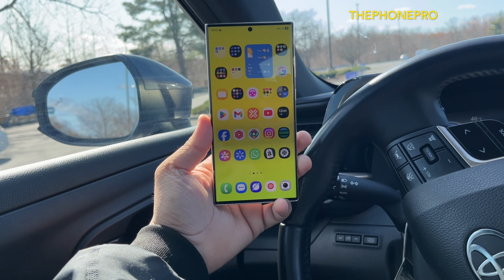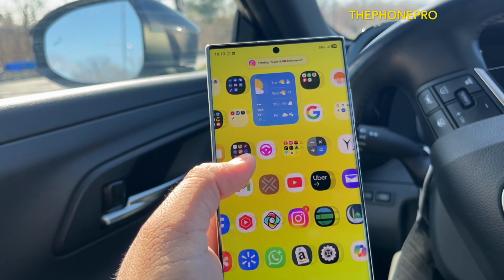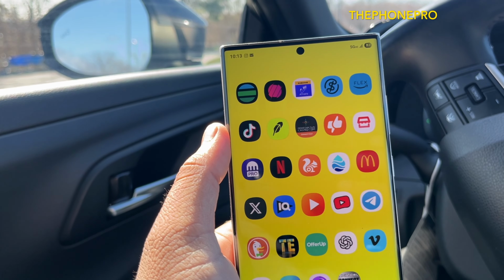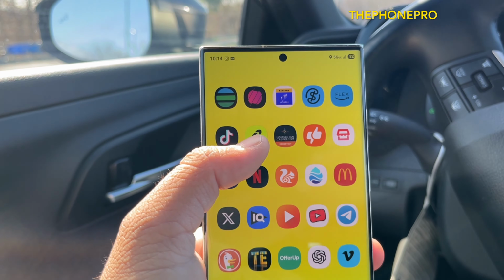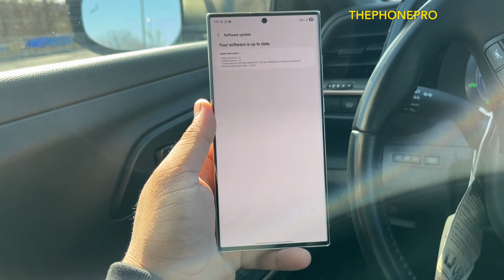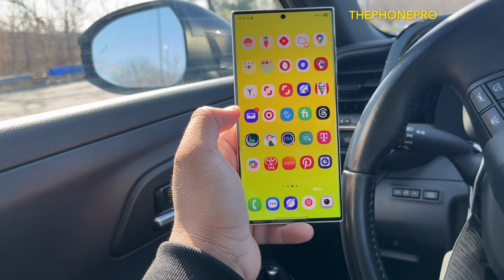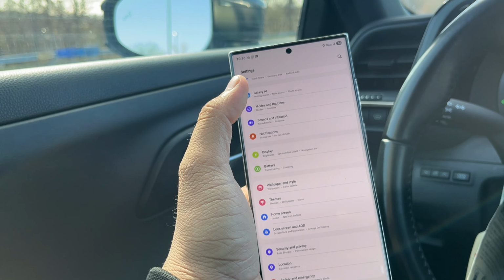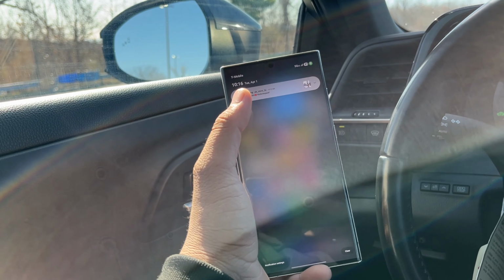One UI 7 Beta 2: The Screen Issues Nightmare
"One UI 7 Beta 2 Update Causing Hairline Screen Issues? & Explanation

"Installed the One UI 7 Beta 2 update with the latest security patches and noticed hairline scratches or lines on your Samsung Galaxy screen? You're not alone! In this video, I break down whether it's a software glitch, hardware defect, or a display bug,